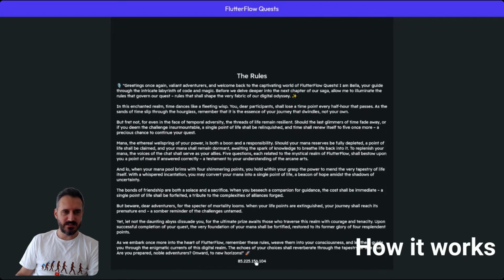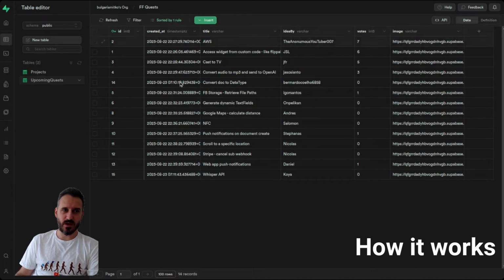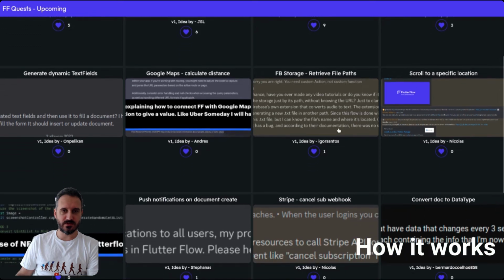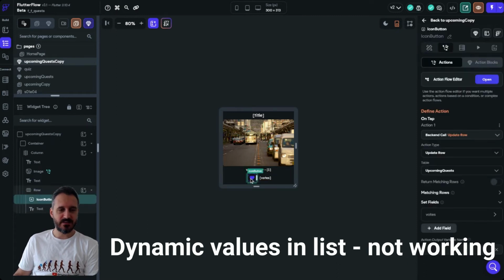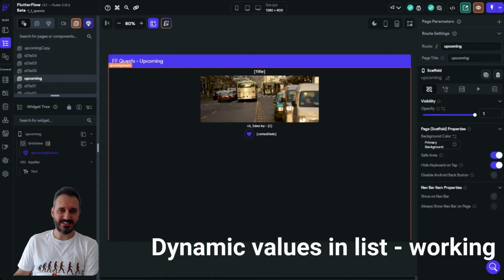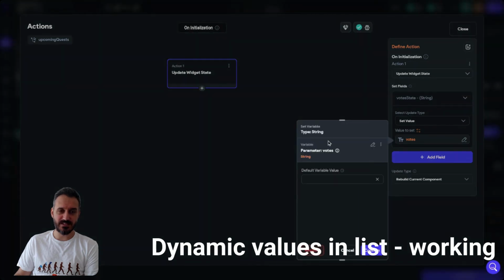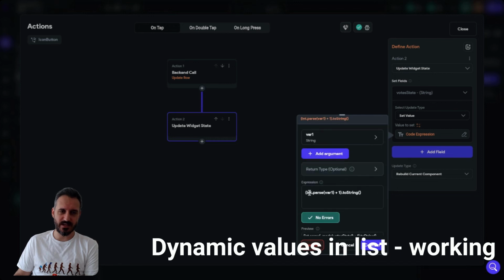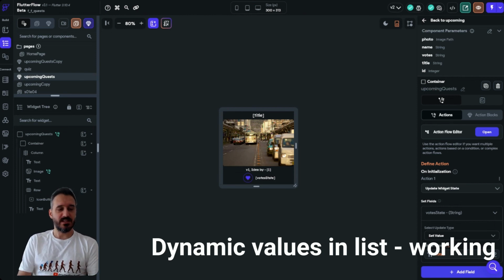Streamline Your Lists: Dynamic Updates with @Supabase & APIs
My links

00:00 Introduction
02:09 How it works
09:28 Dynamic values in list - not working
13:34 Dynamic values in list - working
20:55 3k Subs Goal
23:02 Thank you!